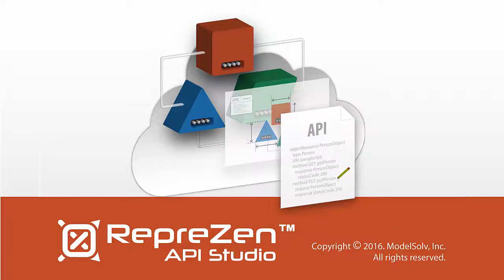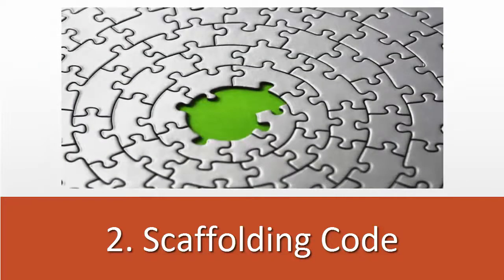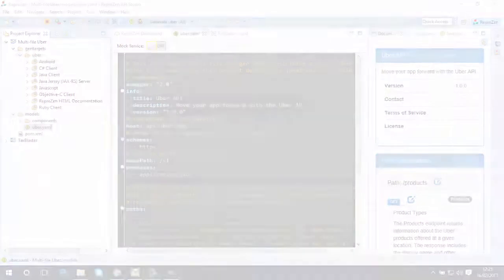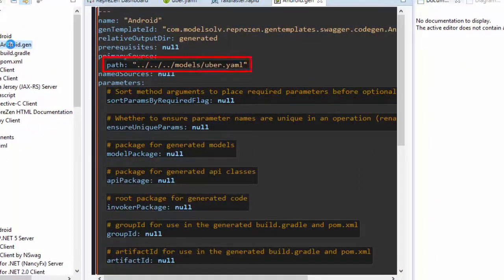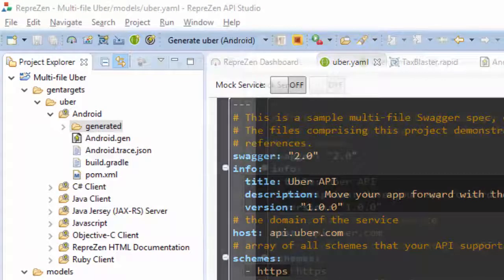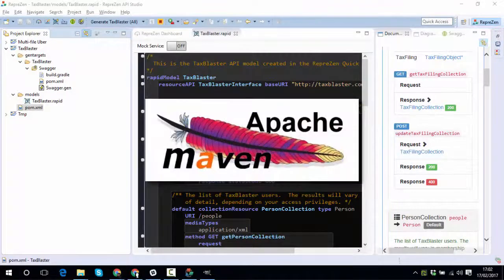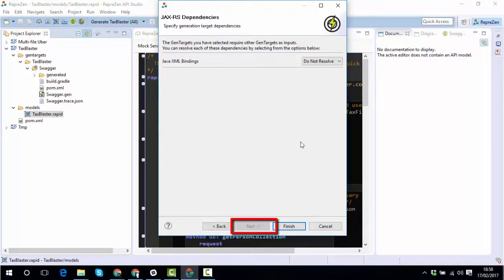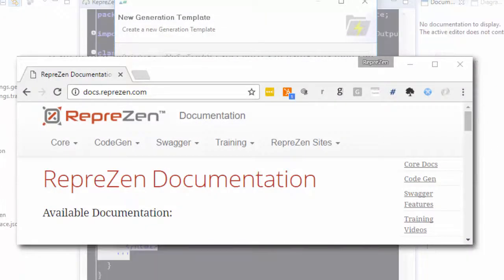Generating Code in RepreZen API Studio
A complete walkthrough of RepreZen's powerful codegen features. You'll see how to create and configure GenTargets in your RAPID-ML and Swagger-OpenAPI projects; and how to generate API implementation scaffolding, client libraries and documentation.